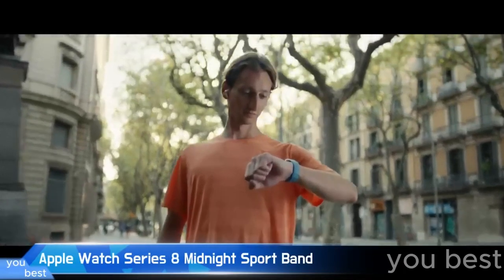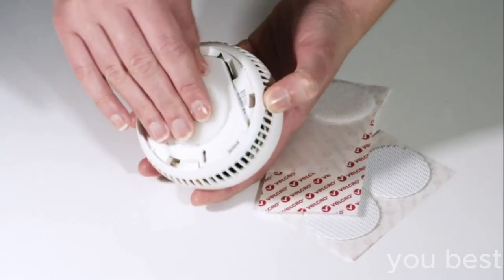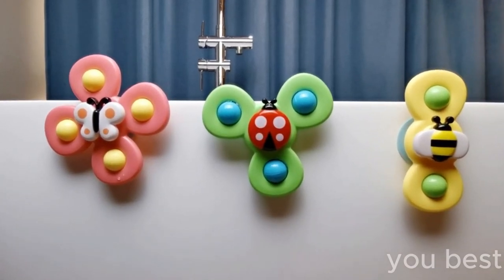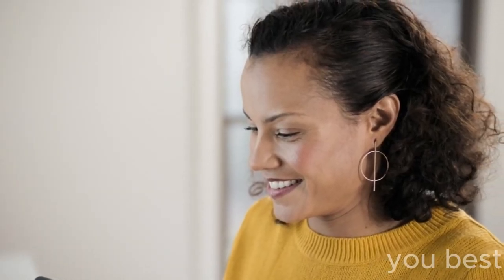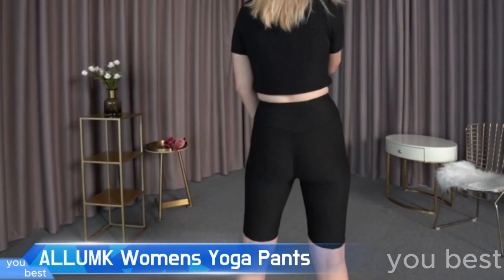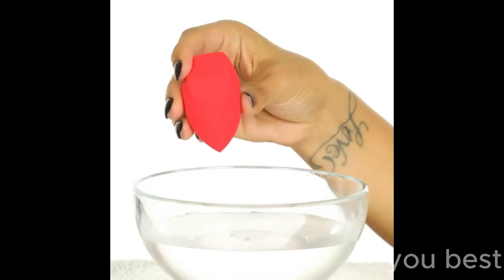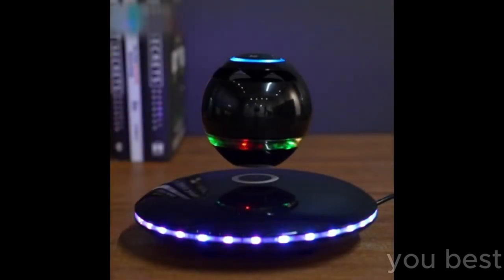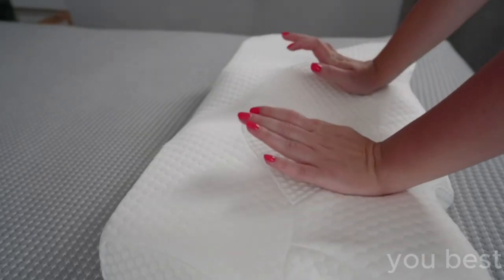Awesome Products Every Real Man Should Own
Hello Dolphins, today we're featuring a selection of items that a real man should own. Whoa, I know, why yoga pants? Um... It's nice to have.
And animal underpants. haha..
Apple Watch Series 8 Midnight Sport Band

Universal Travel Power Adapter

VELCRO Brand Heavy Duty Fasteners

All-Absorb A26 Male Dog Wrap

3PCS Suction Cup Spinner Toys for 1 2 Year Old Boys Spinning Toys

Echo Dot (5th Gen) | Charcoal with Kasa Smart Plug Mini

Blink Mini – Compact indoor plug-in smart security camera

Modvel Knee Braces for Knee Pain Women & Men

ALLUMK Womens Yoga Pants

Kids Helmet, Toddler Bike Helmet

BEAUTYBLENDER Pro Kit with Pro Makeup Sponge

Infinity Orb Magnetic Levitating Speaker

Elviros Cervical Memory Foam Contour Pillows for Neck